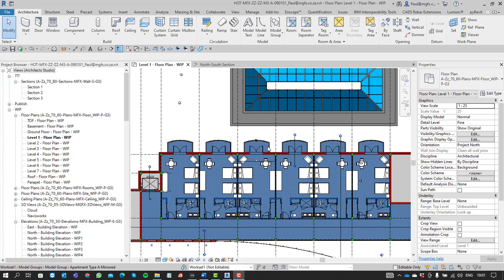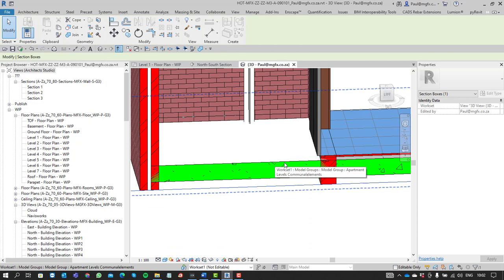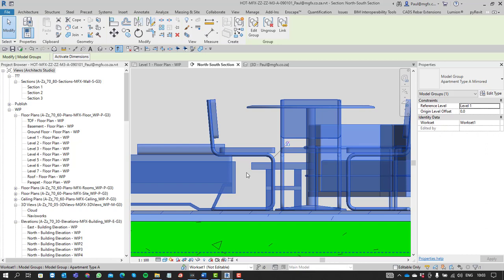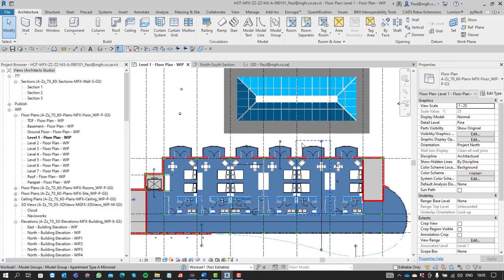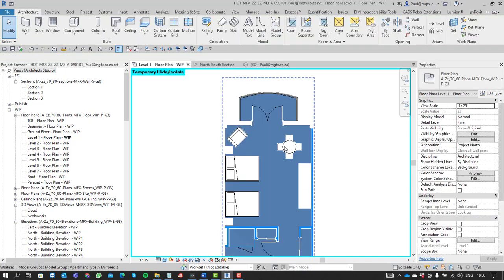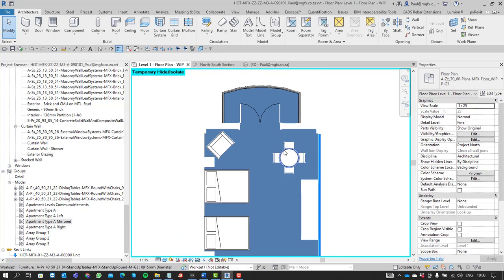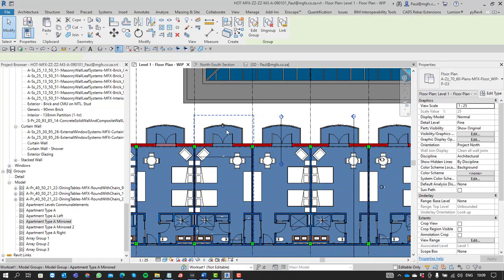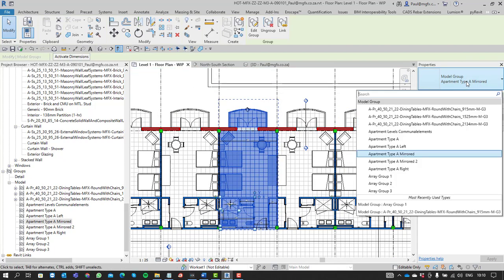Revit 2021 Picking New Furniture Host in Groups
In this video, we investigate why it is important to place the furniture on a floor that represents the finished floor level, and not some generic floor that might later represent the slab and be moved onto a lower layer. We show how the situation can be remedied, but how one leaves oneself open to a loss of information.